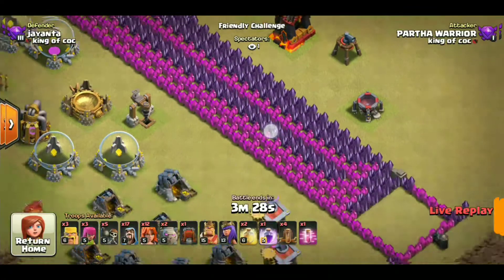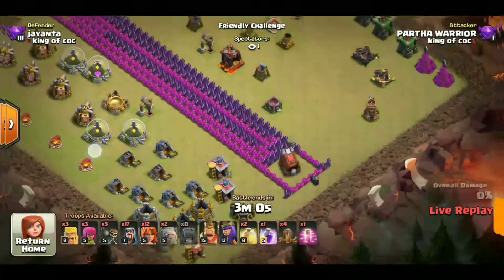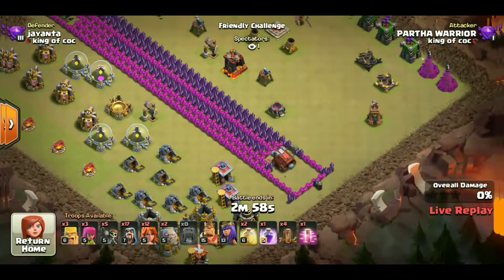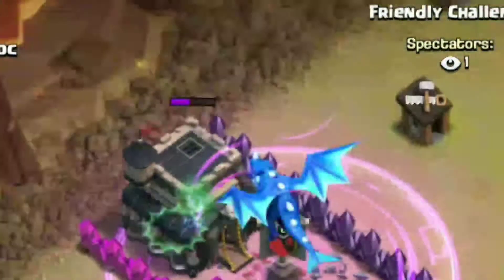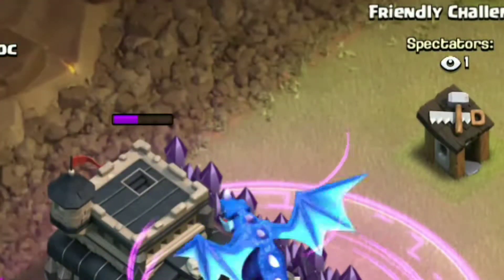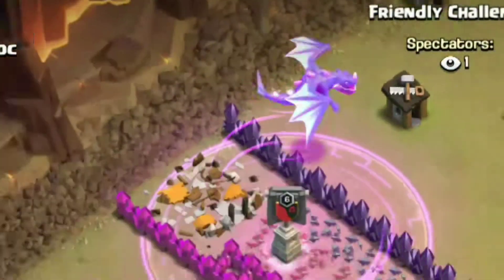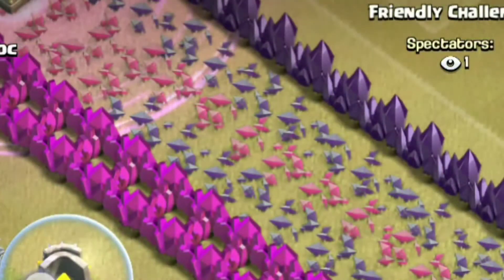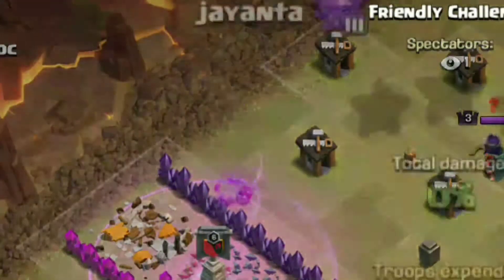Wall wrecker Vs 100 walls